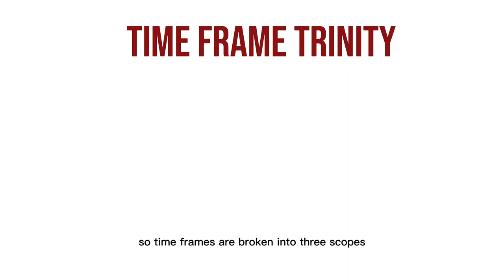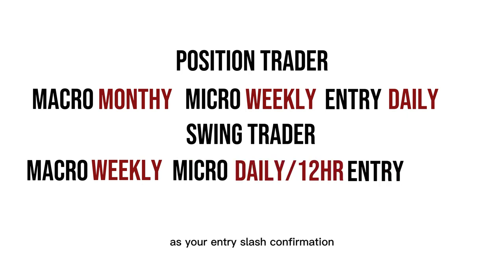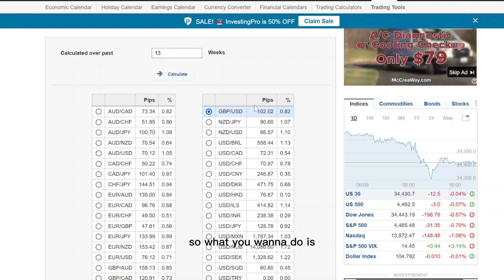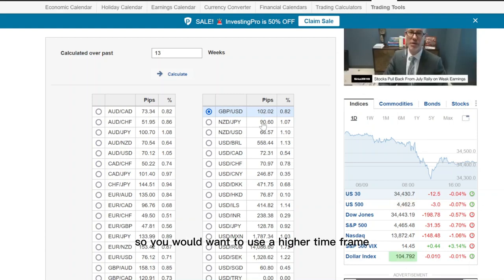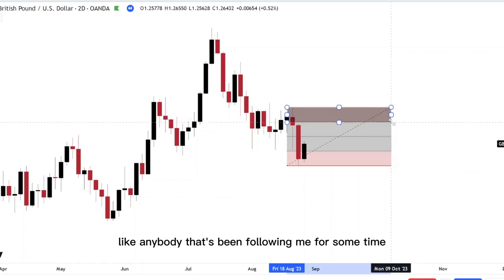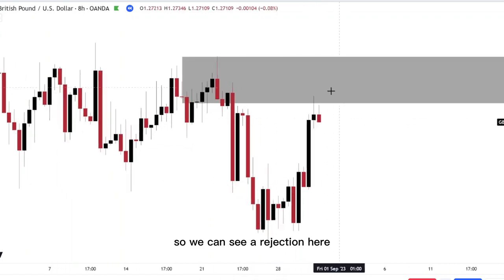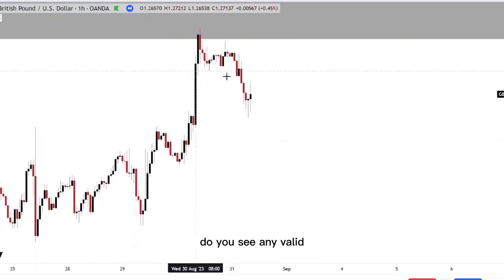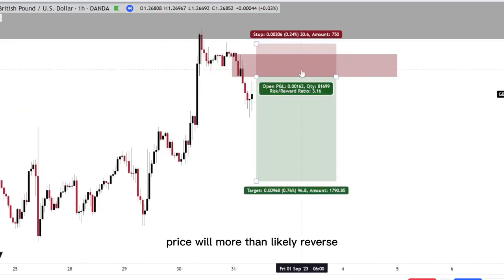What Time Frame To Trade Forex